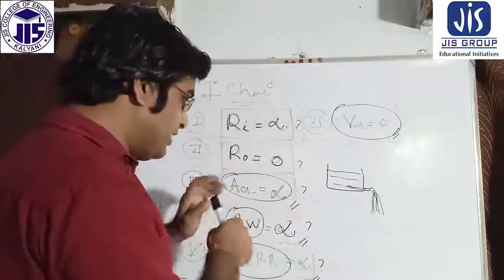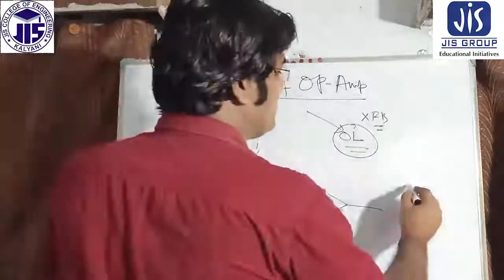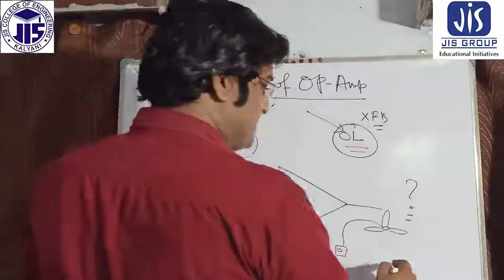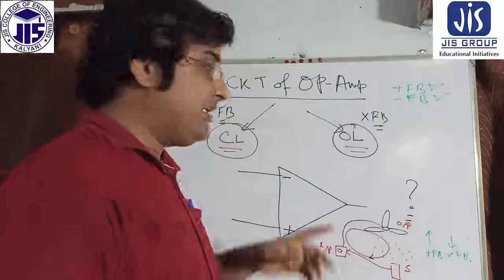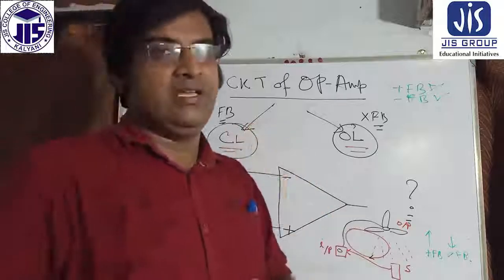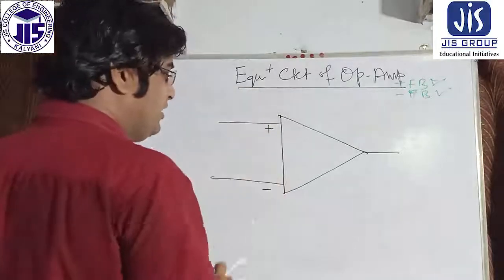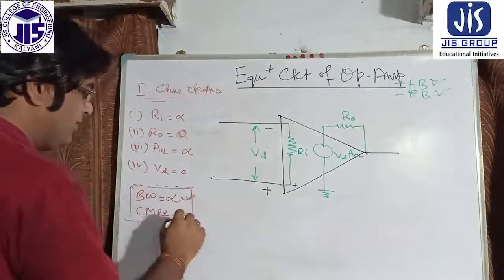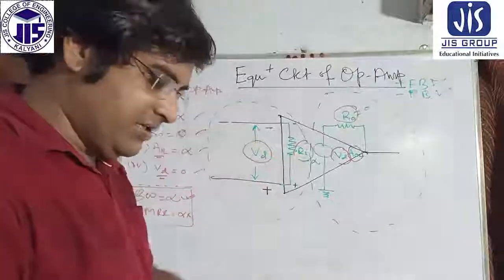Open Loop & Close Loop Circuit of the Op-Amp & Equivalent Circuit of the Op-Amp. Feedback Concept